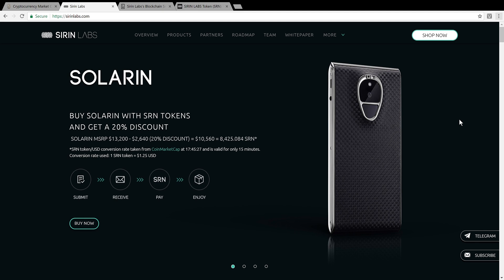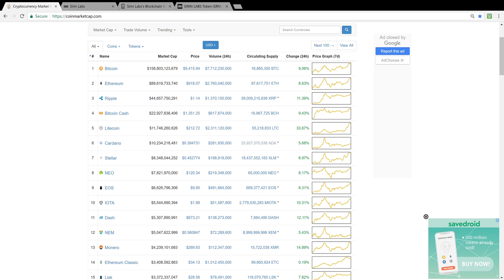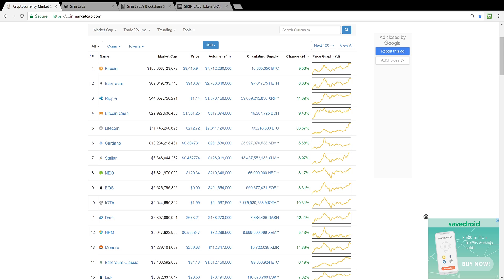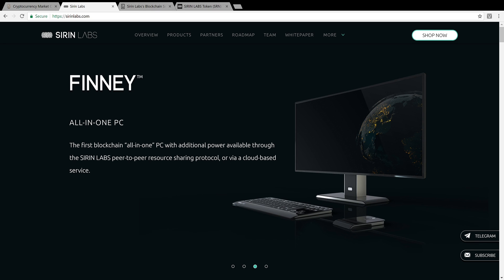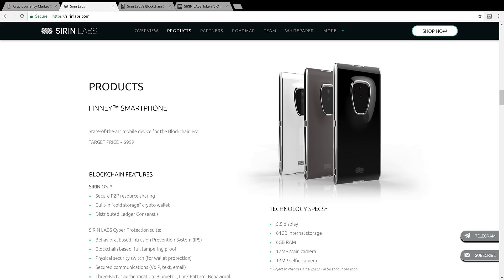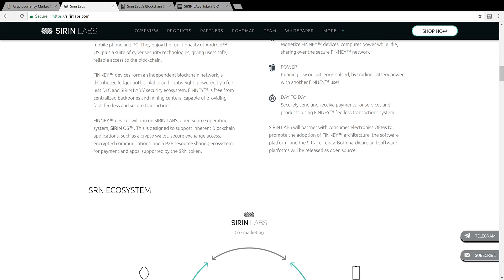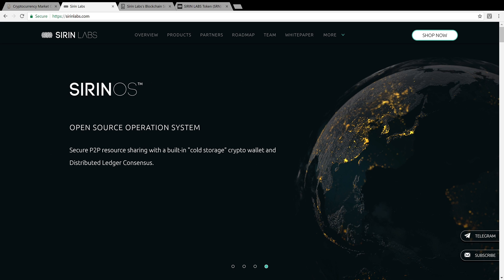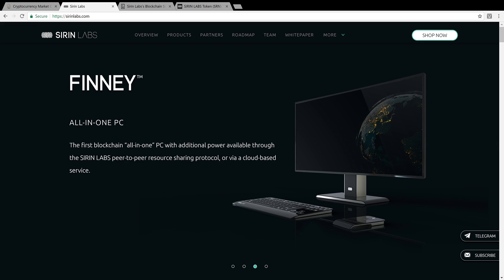SIRIN LABS INTERGRATES CARDANO ADA WITH BLOCKCHAIN SMARTPHONE FINNEY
Sirin Labs’s Blockchain Smartphone ‎Pre-Integrates ADA Token